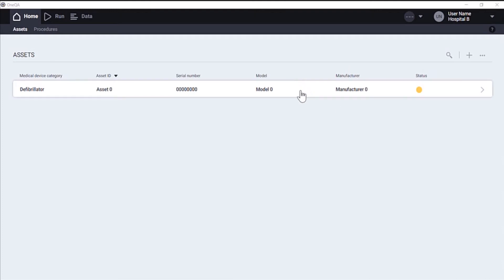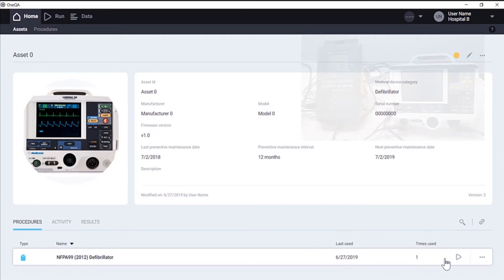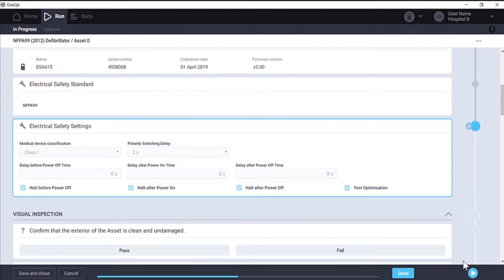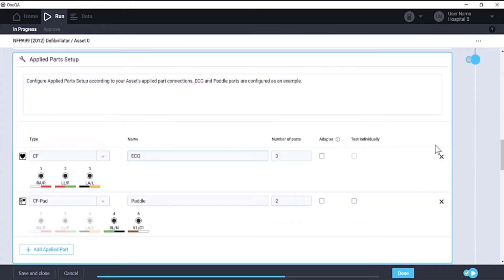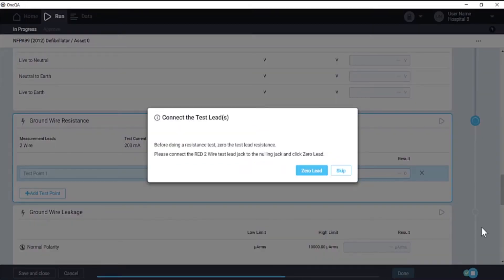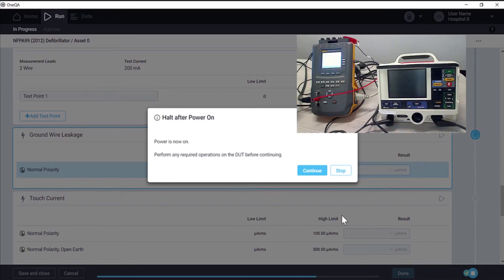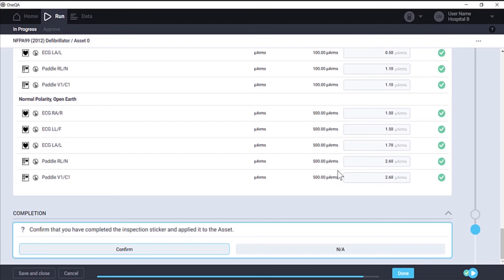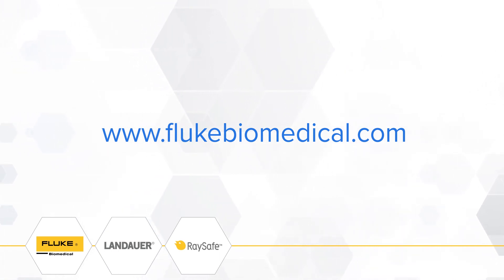Fluke Biomedical OneQA - How to Run an electrical safety test procedure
Fluke Biomedical OneQA™ Workflow Automation Software is a cloud-based application designed to streamline your workflow and enhance your productivity, helping you achieve compliance while improving the quality and safety of your equipment, like patient monitors or defibrillators. OneQA™ software provides a more efficient way of working, enabling you to conduct fast and accurate testing, minimize risk and comply with regulations from accrediting agencies.